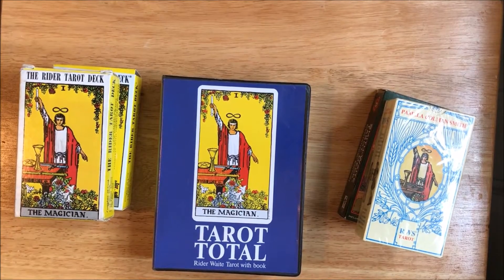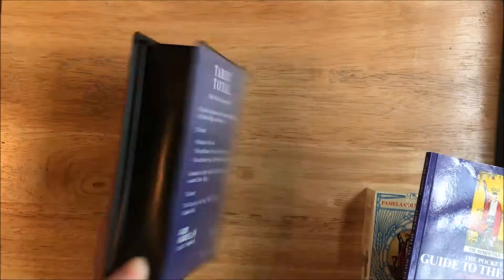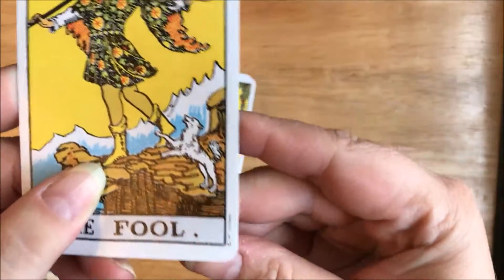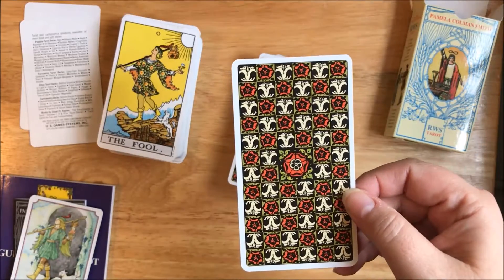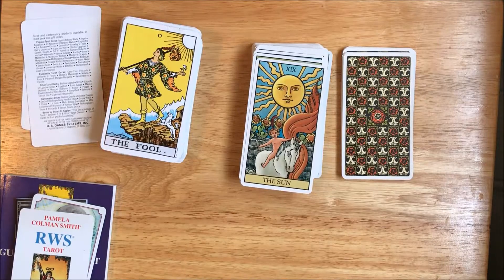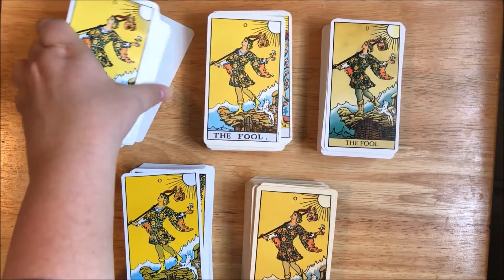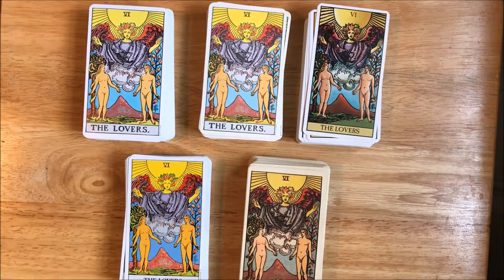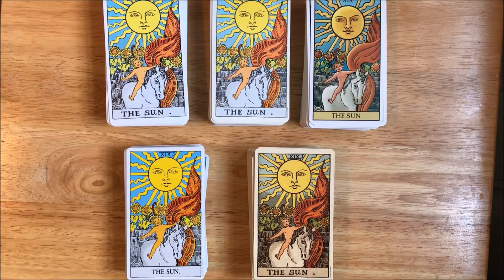Lo Scarabeo RWS and More Rider Wait Smith Deck Comparisons